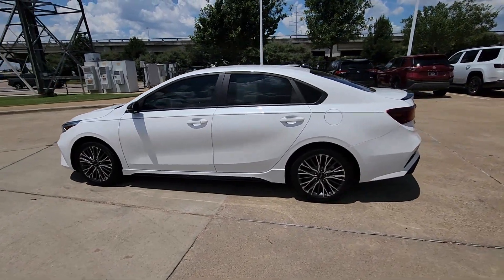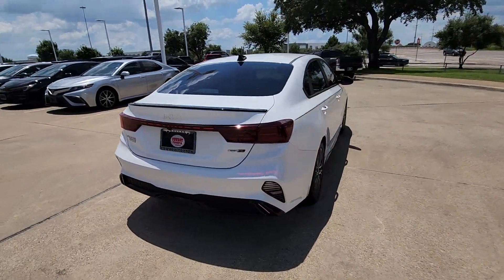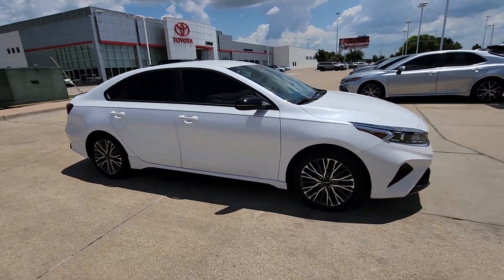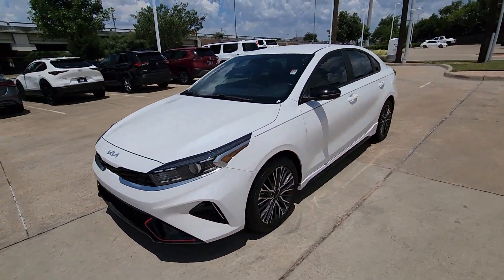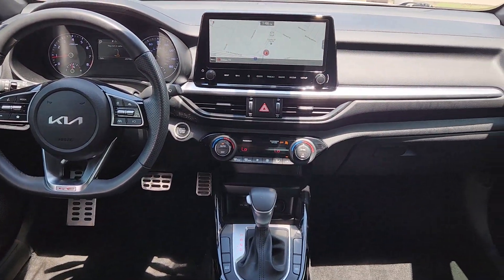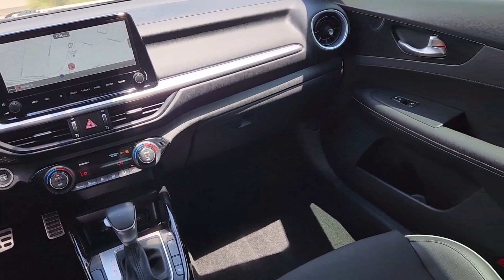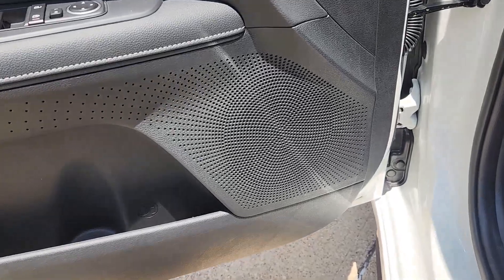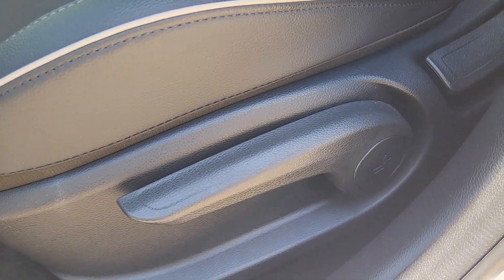2022 Kia Forte GT-Line Dallas, Garland, Plano, Mesquite, Irving TX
Pre-Owned 2022 Kia Forte GT-Line available at Cowboy Toyota located in 9525 East R L Thornton Freeway, Dallas, TX, 75228.
Stock#: 16556 - VIN#: 3KPF54AD1NE506424

Servicing the Dallas, Garland, Plano, Mesquite, Irving area.

Take a moment to check out the  2022  Kia Forte.  Take a closer look at this sleek and slightly rebellious Forte. This compact sedan with an upscale feel prioritizes comfort or sportiness, depending on your preference. You'll also love its agile handling, controlled ride, touchscreen infotainment, and active safety features. The following are some of this vehicles highlighted options: Apple Carplay®/Android Auto®, Navigation System, Keyless Entry, Heated Mirrors, Back-Up Camera, Fog Lamps, Satellite Radio, Dual Zone A/C, Alarm, Steering Wheel Audio Controls. Sleek and comfortable intersect with sporty and spirited in this multitalented Forte. See for yourself when you take it out for a test drive. Our professional staff looks forward to giving you excellent service!